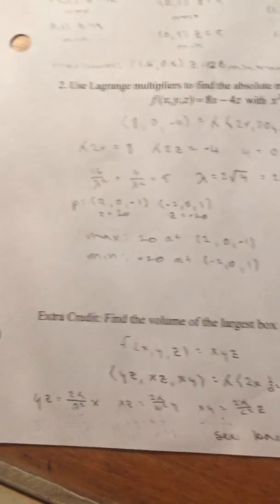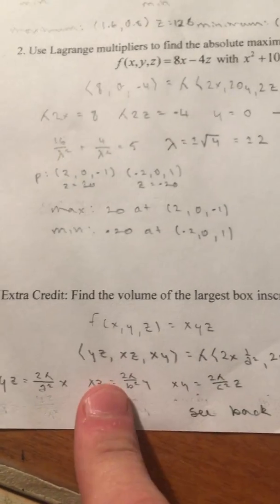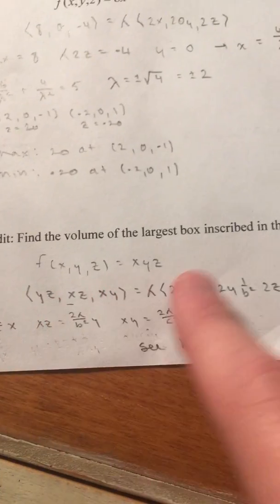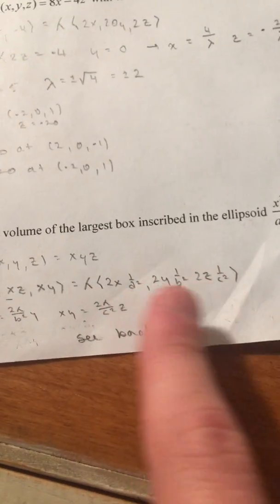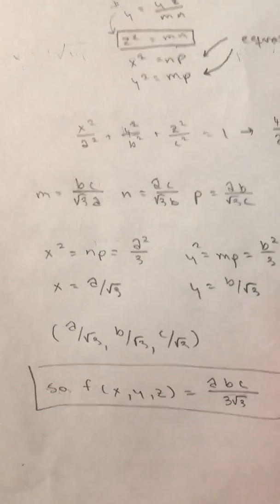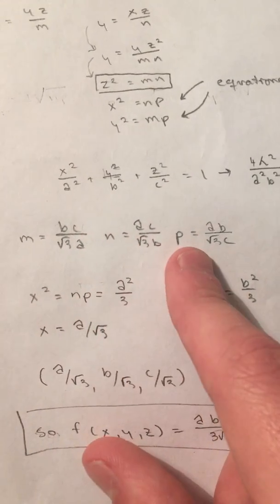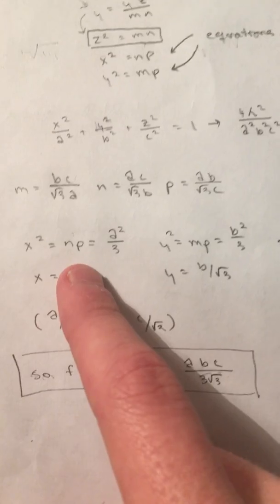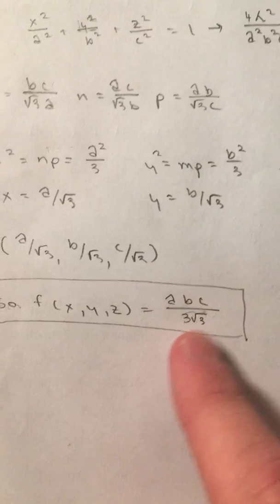so you wanna be a math whiz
a calc III student trying to explain what on earth he just did

this video will eventually go unlisted

If you like the music I use you can find more of it